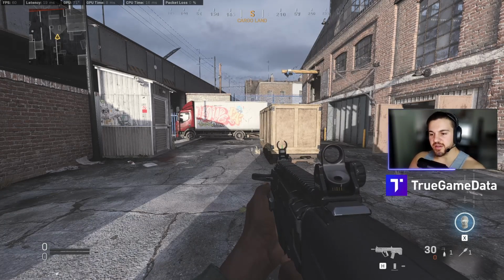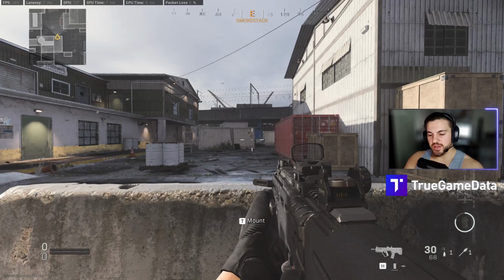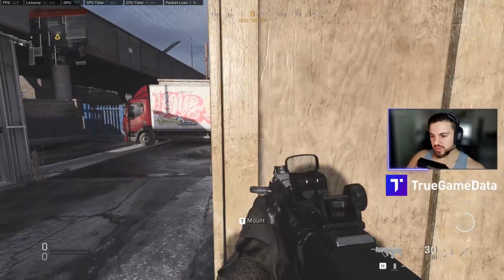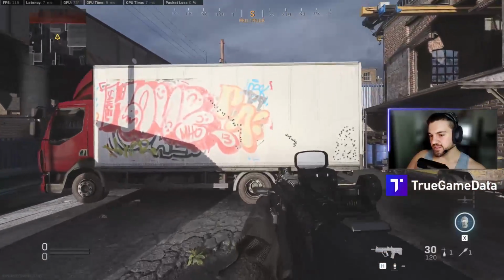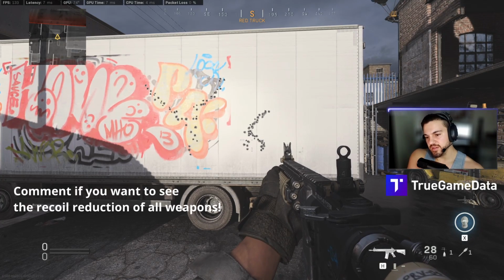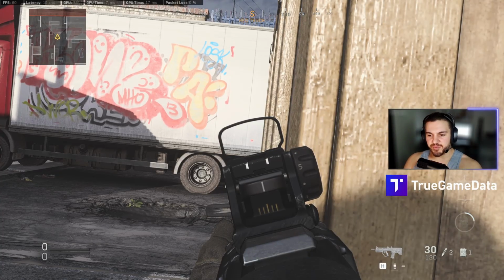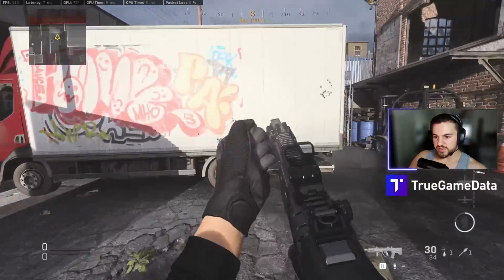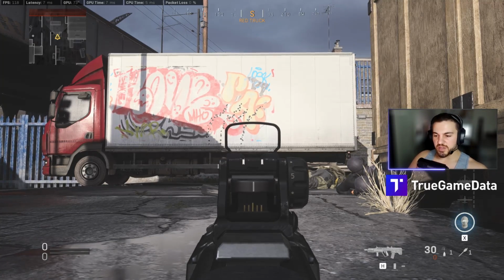How does "mounting" affect accuracy (control + stabilization + stability) in Modern Warfare?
Analysis of mounting and how it effects accuracy.  Let me know if you want a video comparing with and without mounting for all guns!